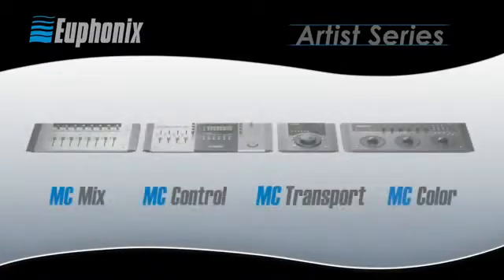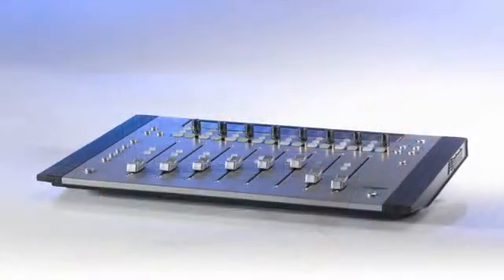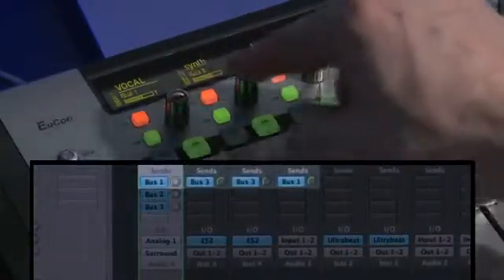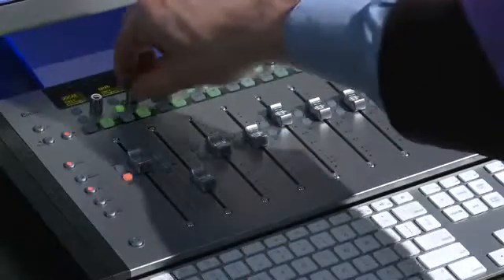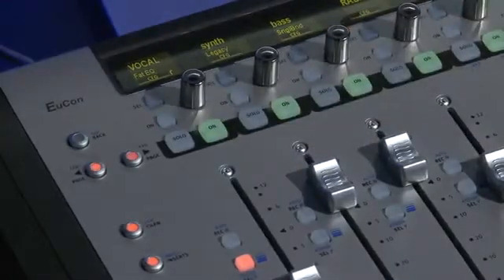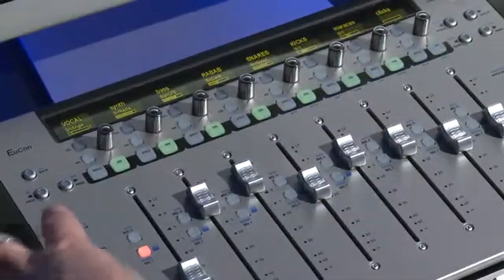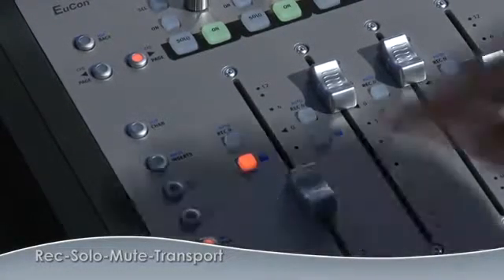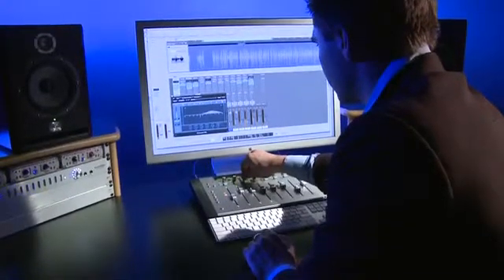Euphonix MC Mix Produktvideo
| Euphonix MC Mix ist ein professioneller Controller. Der Euphonix MC Mix &#252;berzeugt durch revolution&#228;re Ergonomie, einem &#228;u&#223;erst formsch&#246;nen, flachen Geh&#228;use und einer unvergleichlichen Geschwindigkeit, Aufl&#246;sung und Integration in DAWs. Der Euphonix MC Mix bietet die perfekte und einfache Integration in jedes Studio. Der Euphonix MC Mix f&#252;gt sich problemlos zwischen Computer-Tastatur und -Monitor ein. Bis zu vier Euphonix MC Mix k&#246;nnen zu einem gro&#223;en integrierten Controller kaskadiert werden. Der Euphonix MC Mix verf&#252;gt mit EuCon &#252;ber ein Hochgeschwindigkeits-Steuerungsprotokoll, das von Euphonix entwickelt wurde. Dank dieses Protokolls ist es m&#246;glich, mit Euphonix MC Mix gleichzeitig mehrere Anwendungen oder Workstations zu steuern. Dabei arbeitet das Protokoll &#252;ber Ethernet 250 mal schneller und bietet eine achtfach h&#246;here Aufl&#246;sung als MIDI. EuCon erkennt dabei automatisch, welche Anwendung sich gerade im Vordergrund befindet und weist den hoch aufl&#246;senden Touchscreen, die OLED-Displays, die Motorfader und die Vielzahl an Controllern sofort den richtigen Parametern zu. Euphonix hat mit den weltweit f&#252;hrenden Software-Entwicklern wie Apple, Steinberg, MOTU und anderen eng zusammengearbeitet, um weit reichende native EuCon-Unterst&#252;tzung f&#252;r diese DAWs mit hoher Aufl&#246;sung und High-Speed-Steuerung nahezu aller DAW-Funktionen zu erm&#246;glichen. So wird der Traum vom perfekten Editieren und Mischen zur Realit&#228;t. Euphonix MC Mix unterst&#252;tzt zus&#228;tzlich auch das HUI- und das Mackie-Control-Protokoll f&#252;r h&#246;chste Flexibilit&#228;t, schnellsten Zugriff und h&#246;chste Aufl&#246;sung im Vergleich zu jedem anderen Controller.